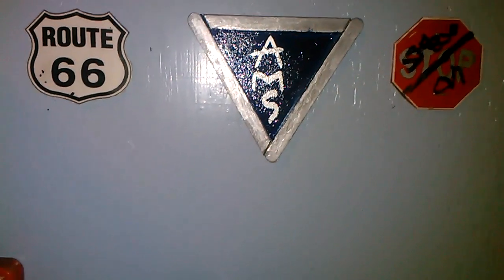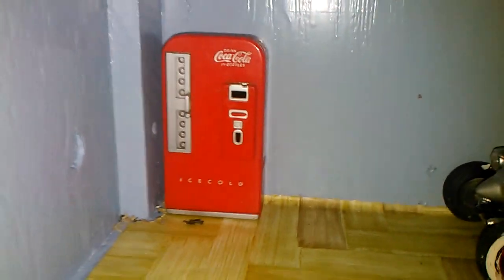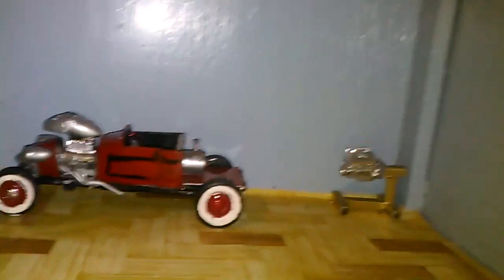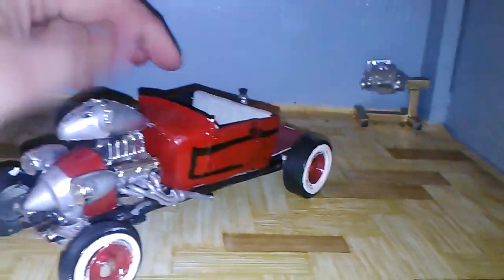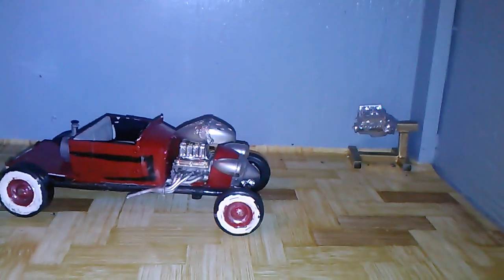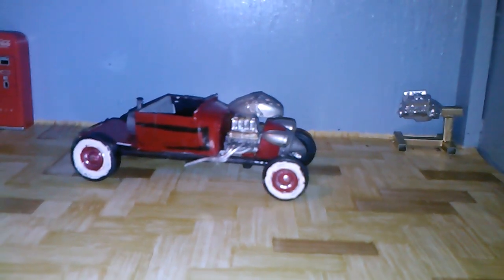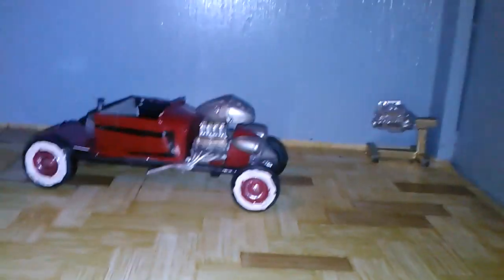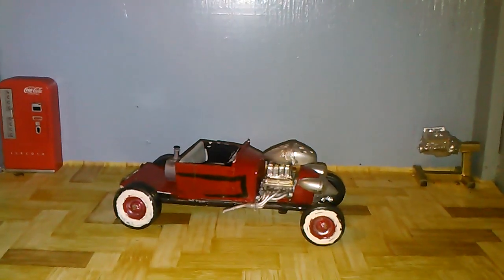Andersen model shop update 1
New shop sorry it took me so so sooo very long to make a video been bizzy with life